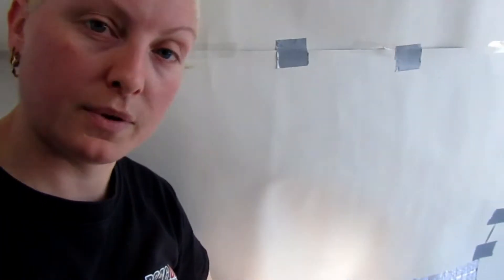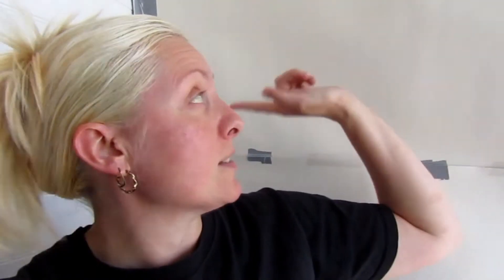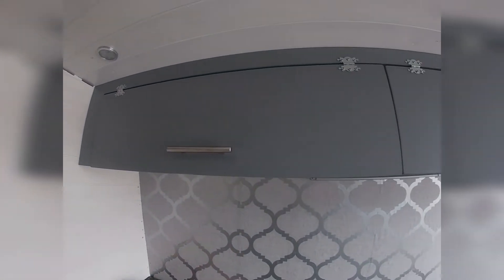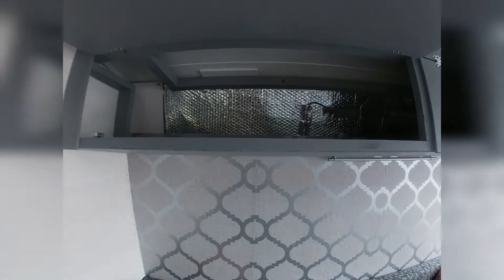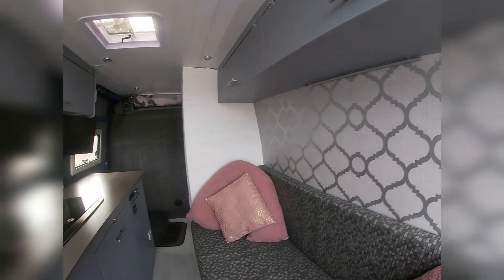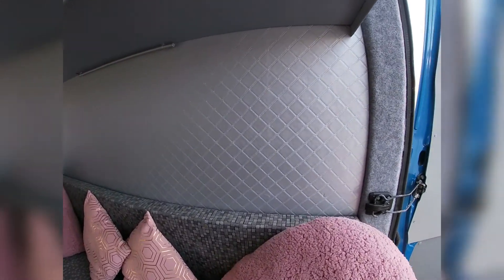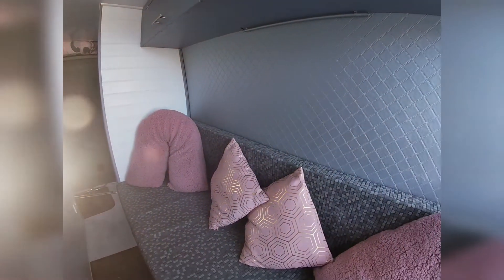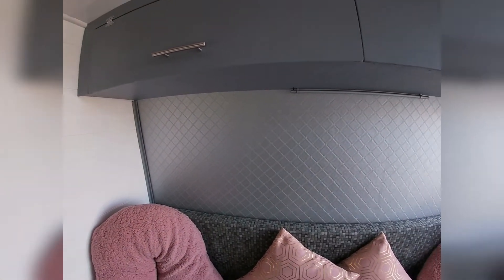Lounge Done MWB Campervan Rebuilding our off grid van conversion Ep11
Lounge/Bedroom finished. MWB Campervan. Rebuilding our off grid van conversion part 11 is up, quick video, changing bits along the way. Built not bought.